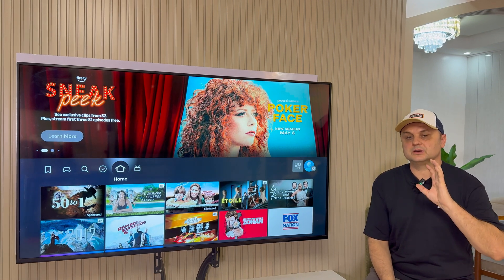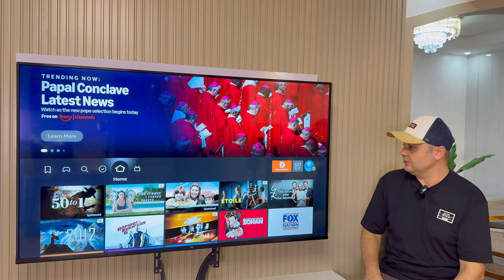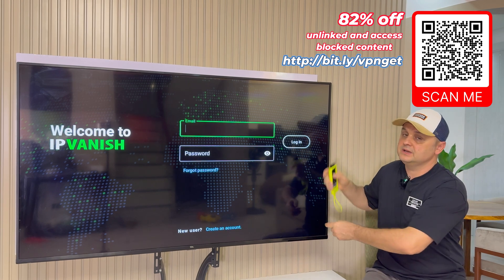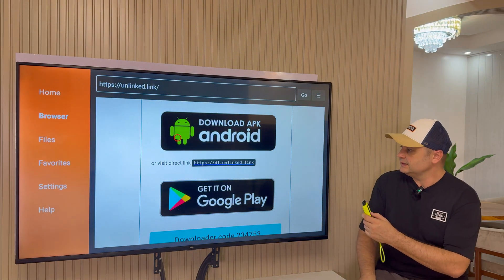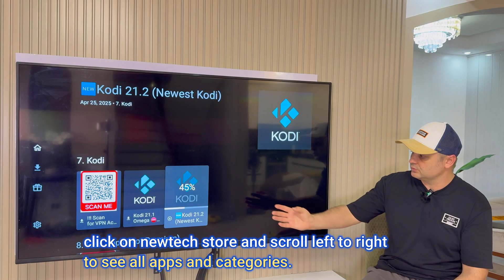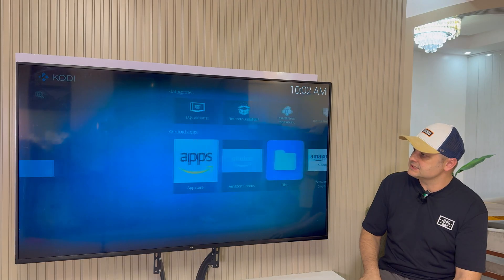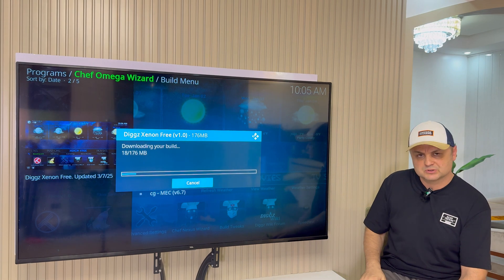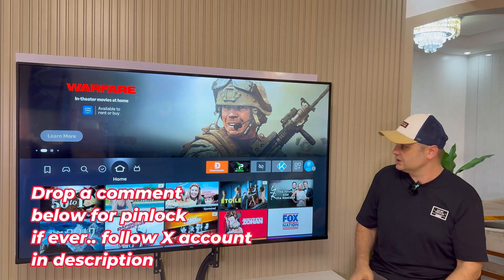How to Install Kodi 21.2 with ALL Add-ons (Ultimate Guide)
Kodi with every single add-on best build setup on your Firestick that will get you every single add-on for movies & tv shows sports and more enjoy a world filled with entertainment and install Kodi in few click 1-2-3 and get ready to watch all content on newest Kodi 21.2